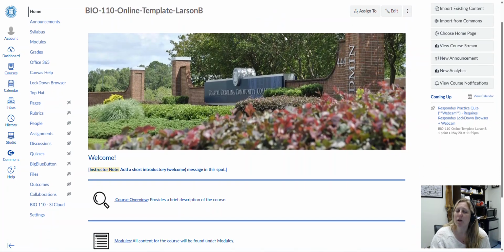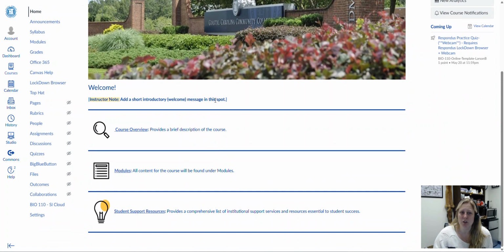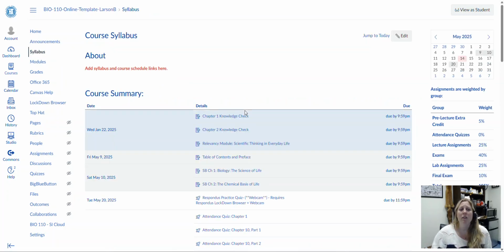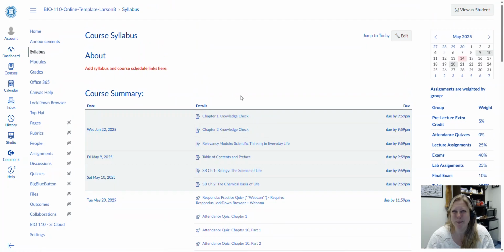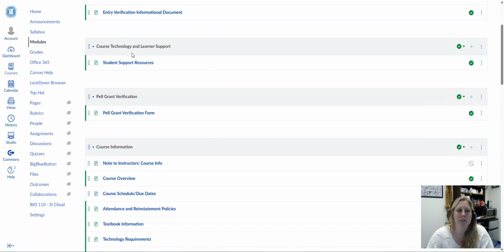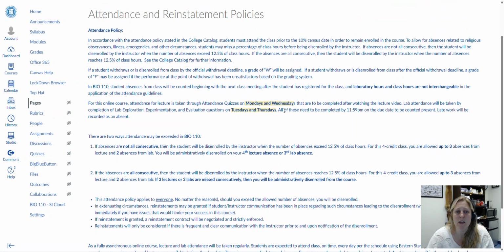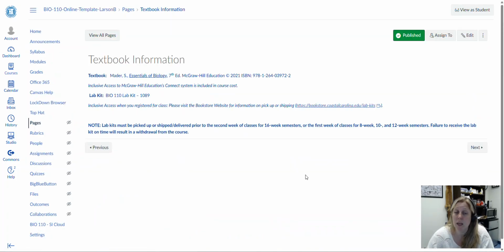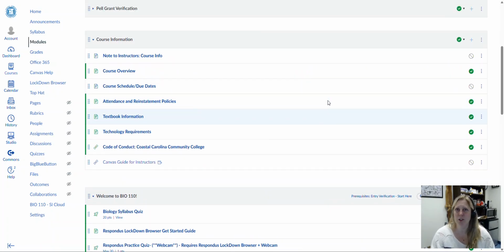Navigating BIO 110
Welcome to BIO 110! This video is an overview on navigating course information in Canvas for Summer 2025.